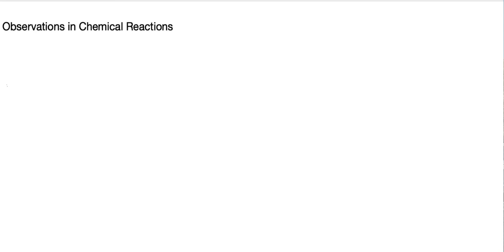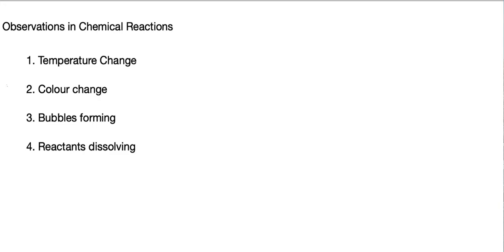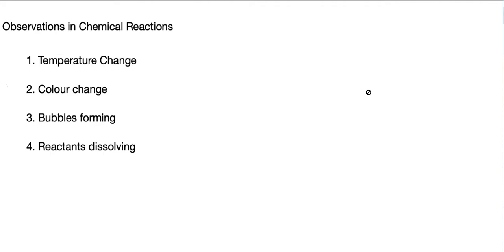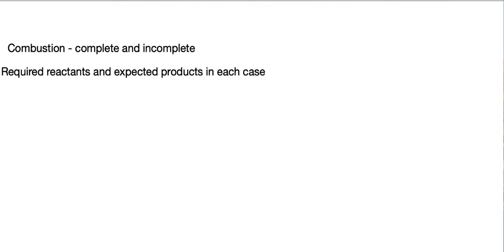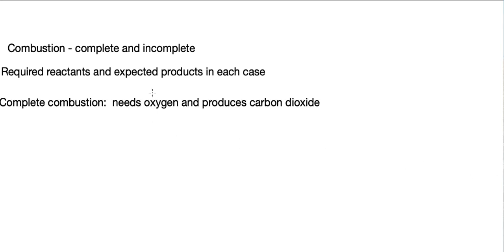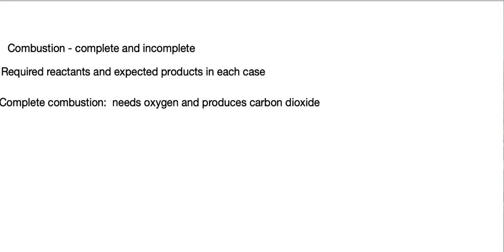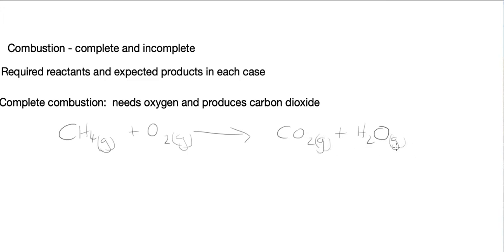observations in chemistry and combustion